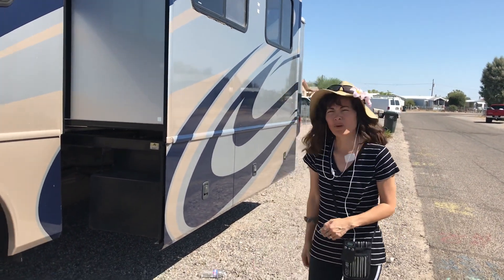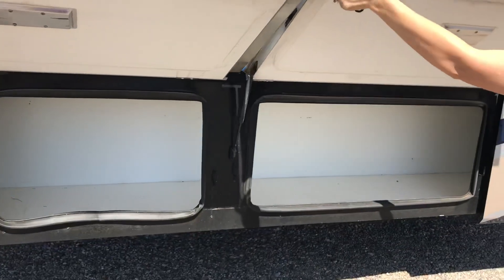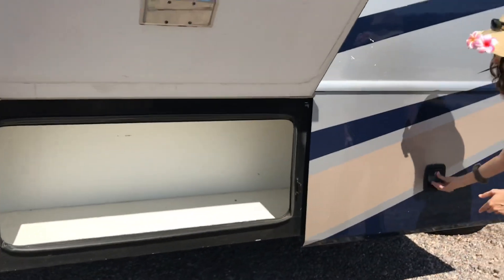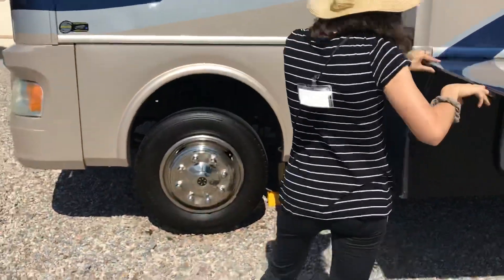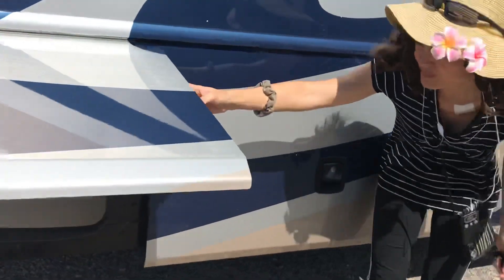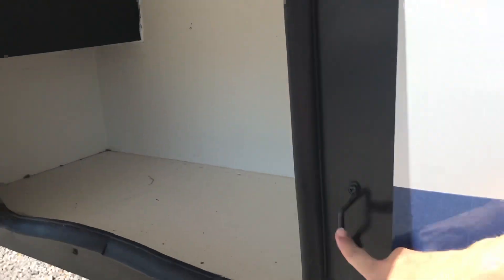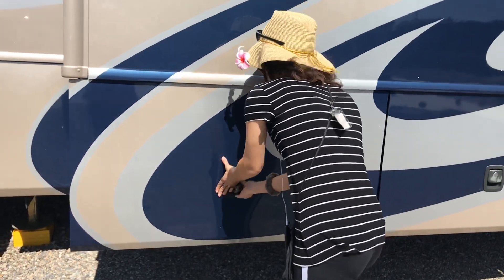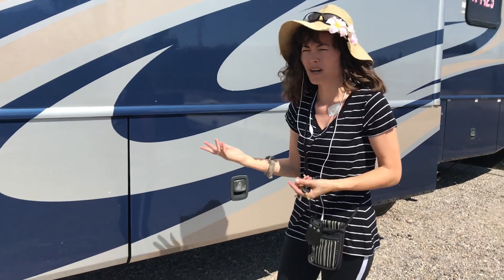2 of 12: Storage in "Big Blue" RV For Sale (see details in description below)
2-minute video showing outside on the driver's side the large storage bins and the sweet paint job.

This is the 2nd of a 12 part video in the "RV for Sale" playlist on my YouTube channel.

"Big Blue" is a 2007 Class A Motorhome * Terra LX 32K by Fleetwood.

The video is split into 12 parts to allow viewers to easily re-watch the parts they want without having to watch the whole thing.

As always, positive feedback is welcome to improve both your and my experience, so please comment with questions, suggestions (especially if you give it a thumb down), or compliments (so we know why you gave it a thumb up).

Hope it was a blessing to you in some way and that you'll be a blessing to others.
May you enjoy the rest of these videos and making life less junky and more funky one step at a time!